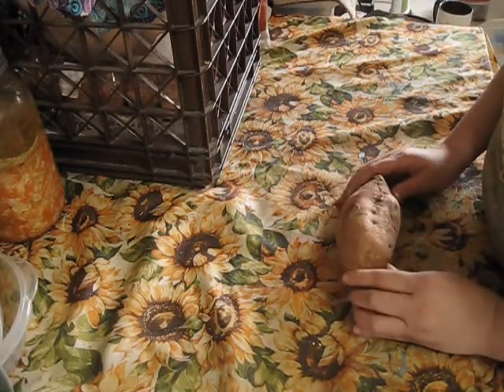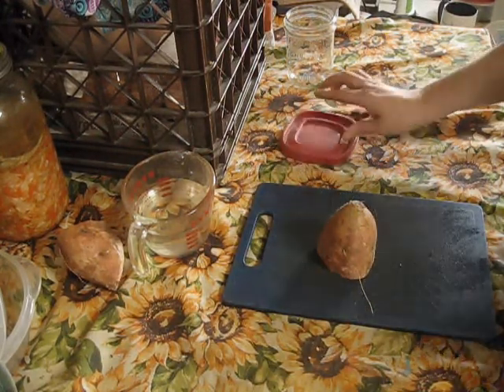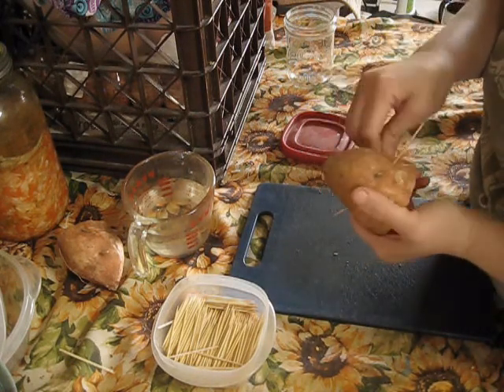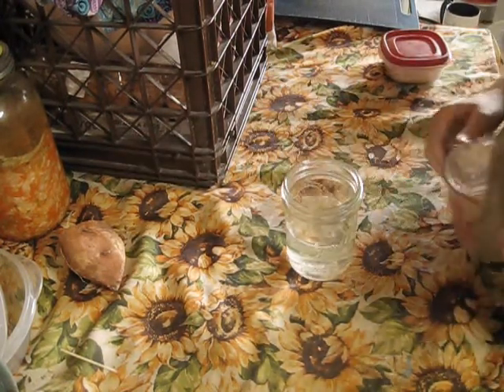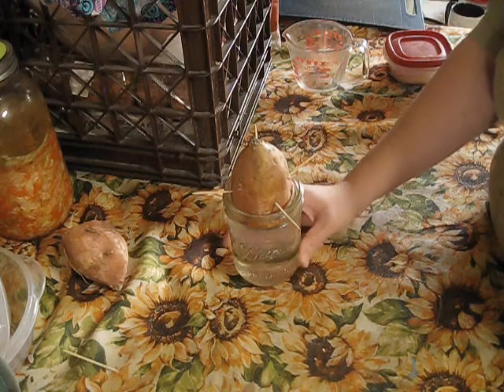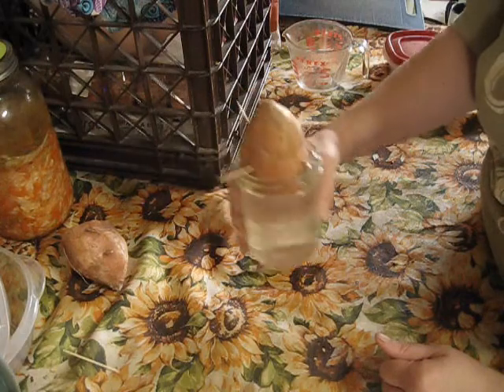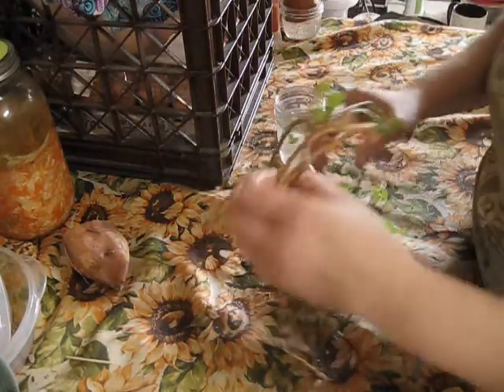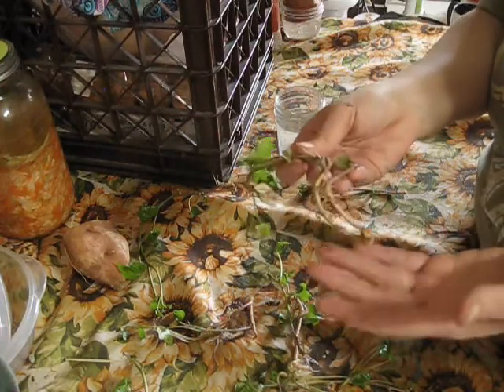How to start growing sweet potatoes - Part 1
"How do you grow sweet potatoes?  Don't you just plant them in the ground like regular potatoes?"

In this video, I will be sharing the first part of the process of getting sweet potatoes ready for planting.